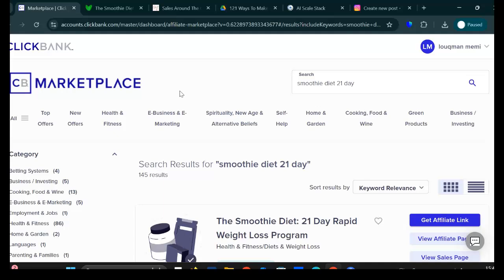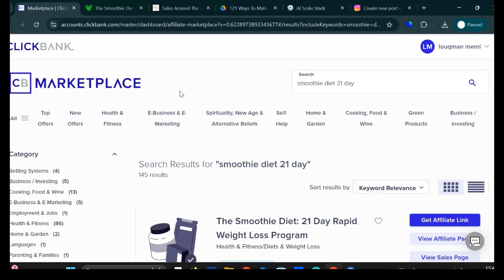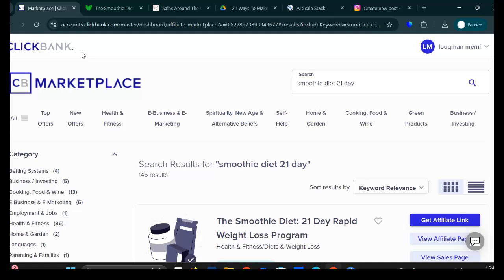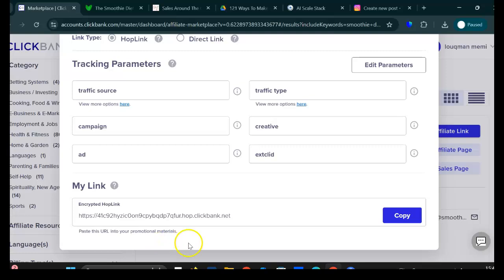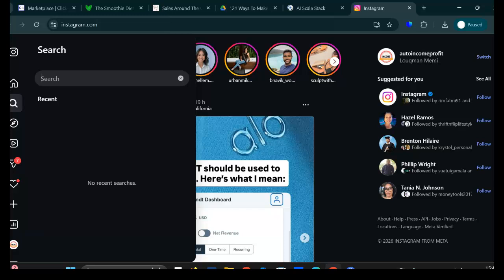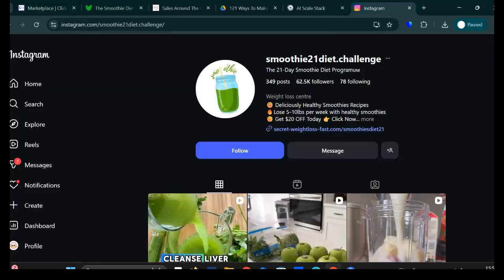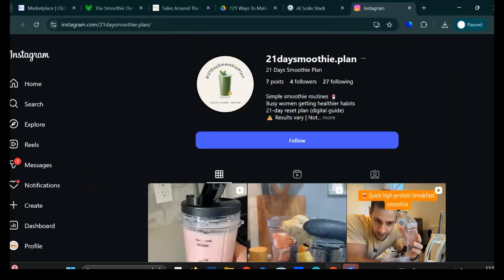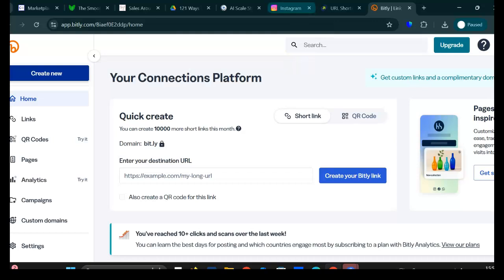How To Make Your First $10,000 In 2026 For Beginners (make money online)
This is the right time to come online to search for ways to make money online because new year just started, so new plans, new goals, new predictions.

Making money online has become easier than ever before because now we have all these automated tools and resources that does all the heavy lifting.

And AI, this has made the online space very easy, so many guru's have build their entire online business solely using AI

As new year begins, I have shared the fastest and easiest way to make money online and hit $10k without having to become techie.

When it comes to make money online, chose one platform and stick to it, if your going to jump around doing several things at the same time, you will get frustrated, and the end results will be, you will give up.